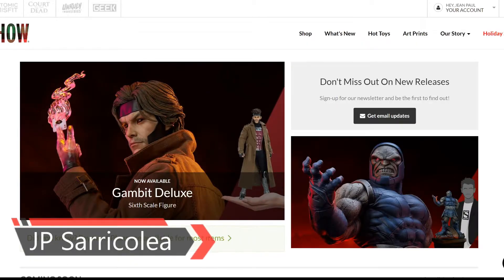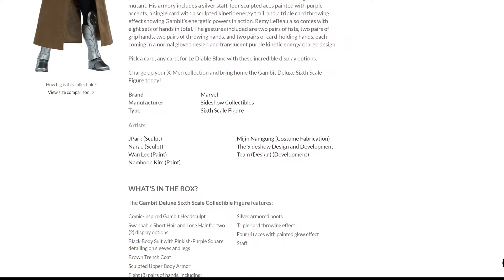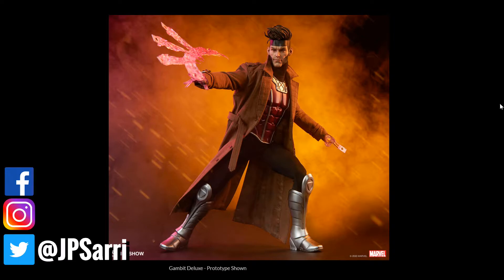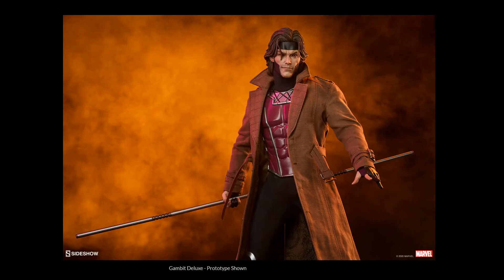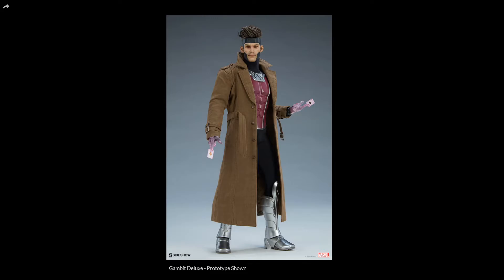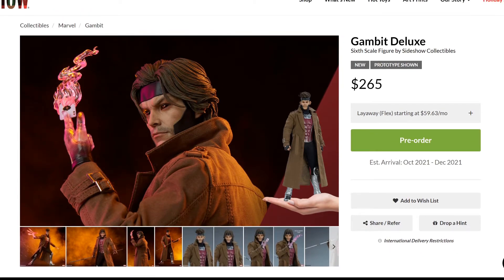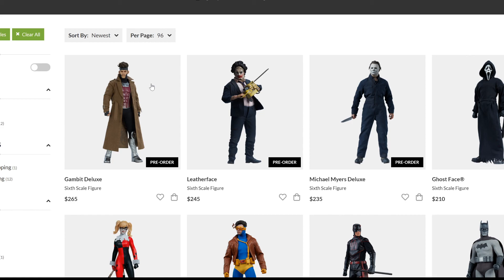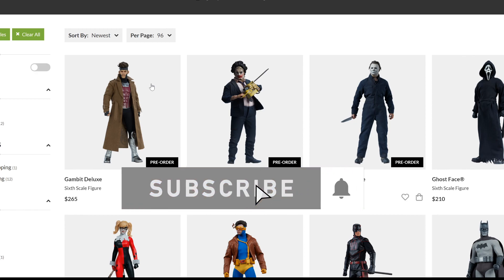Sideshow Collectibles Gambit Deluxe Figure Reaction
Reaction to the Gambit Deluxe Sixth Scale Figure by Sideshow Collectibles. Check it out!

Would you like to sponsor this channel or for me to review and to advertise your product?